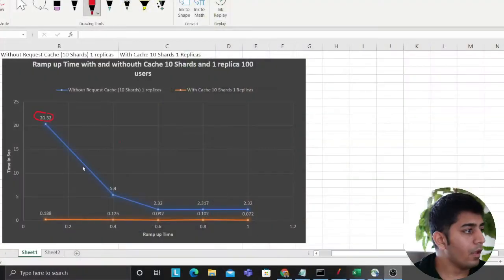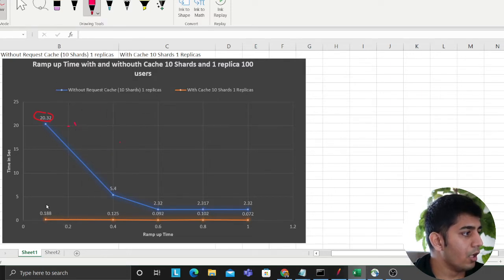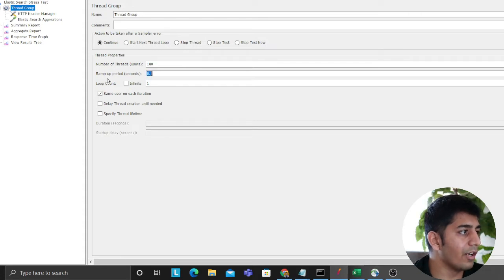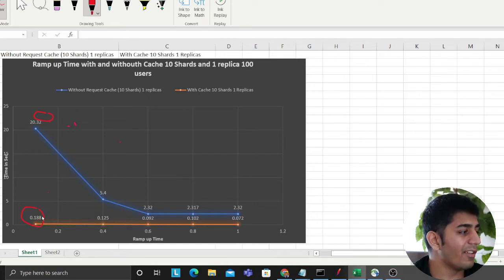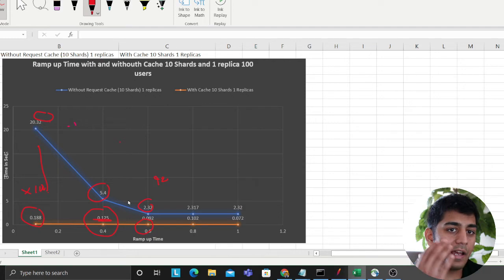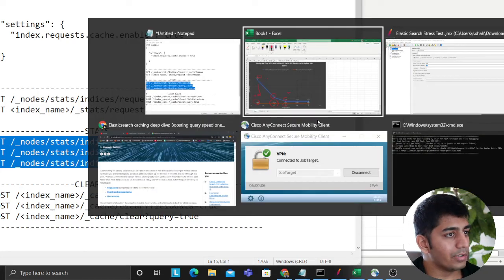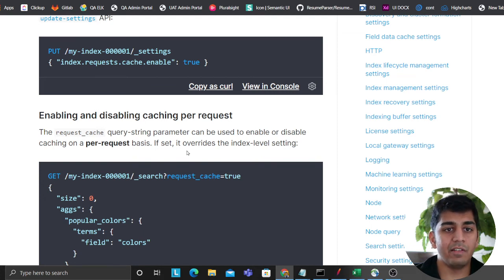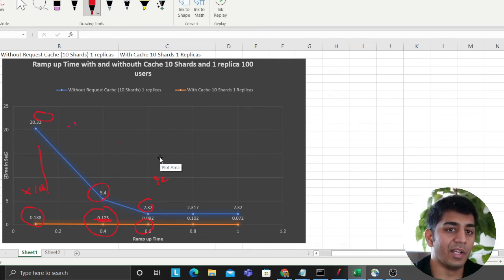Elastic Search Cache 100X Faster Search Results | Test Done using Jmeter